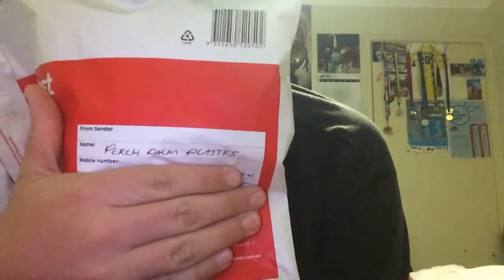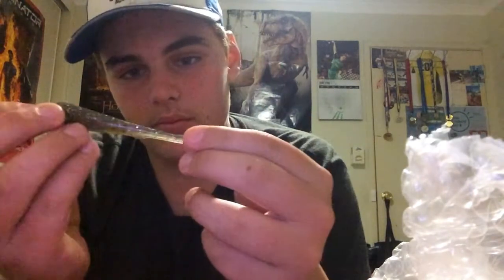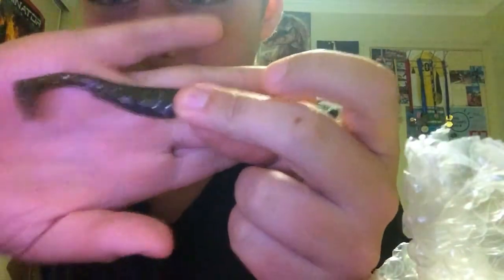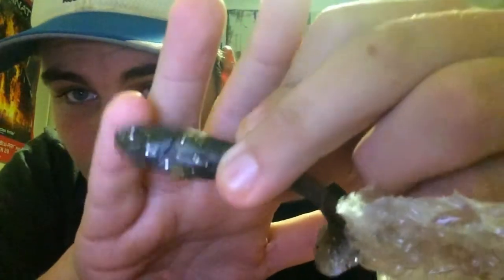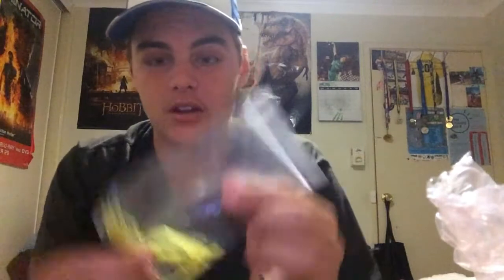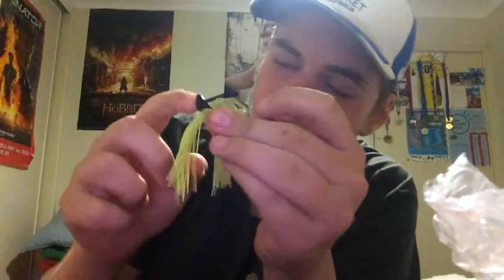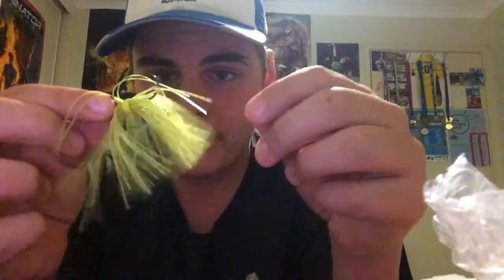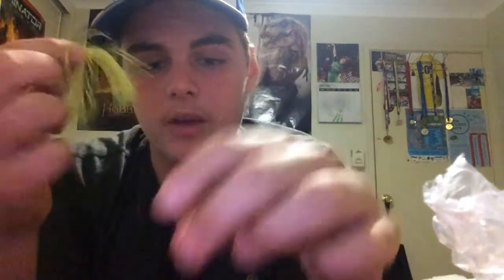PerchPalmPlastics Unboxing!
Don't Forget To Tell A DieHard Fishing Mate!

My FishBrain Page- @connorbulger'sfishing